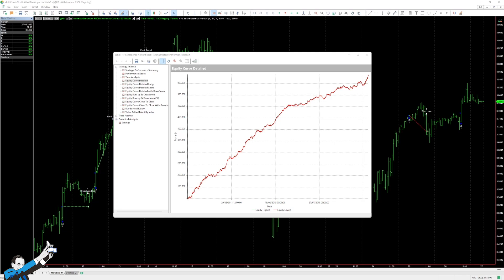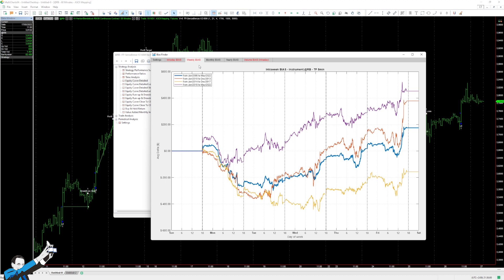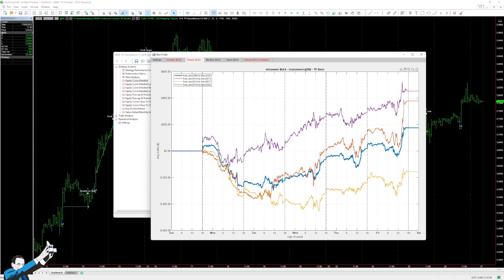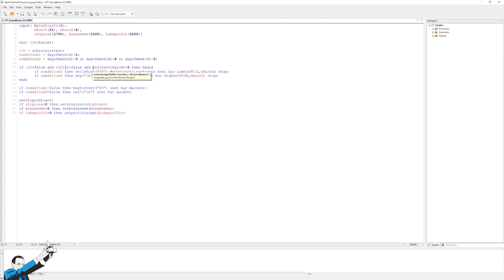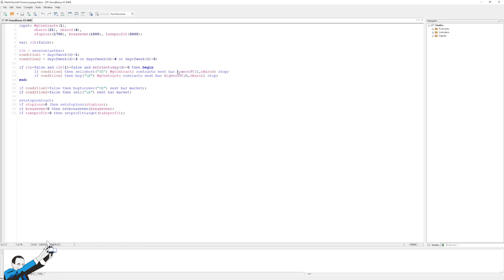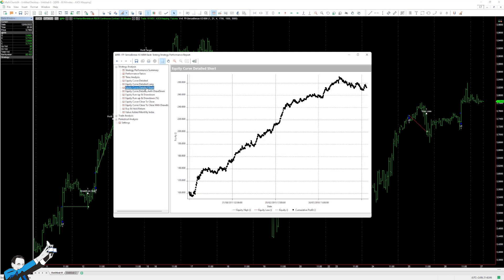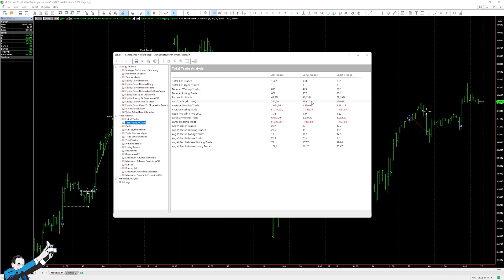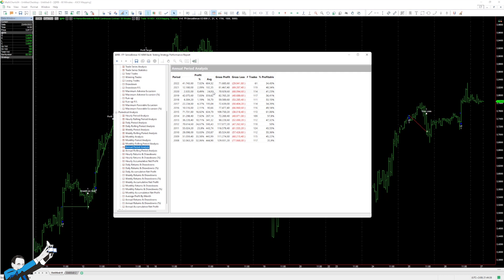How to Create a Trading System on RBOB Gasoline from A to Z (with open-source code)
▷Want to know how we can help you improve your approach to trading?

Did you know that the RBOB Gasoline Future has a recurring weekly price pattern that can be effectively exploited for trading?

If you are curious to know how to do this, then don't miss this video!!!
We'll show you how to build, from A to Z, a simple automated strategy that can exploit this recurring price pattern of the Nymex-listed gasoline future.

By watching the video you'll discover:
✅How the weekly price pattern of the RBOB Gasoline works
✅How to create a simple trading system to exploit it effectively (step-by-step explanations, open-source code, analysis of backtest results)
✅Some tips on how to use the strategy correctly